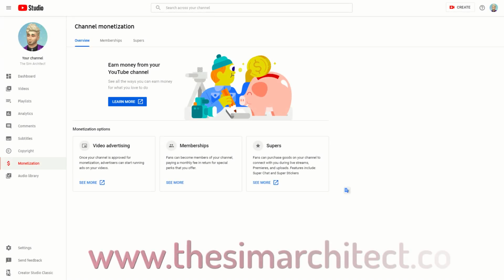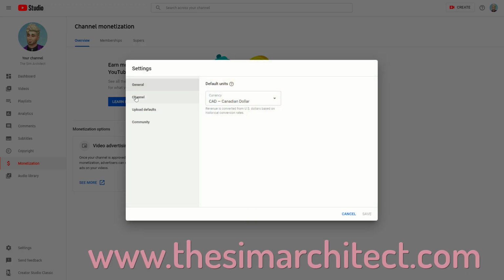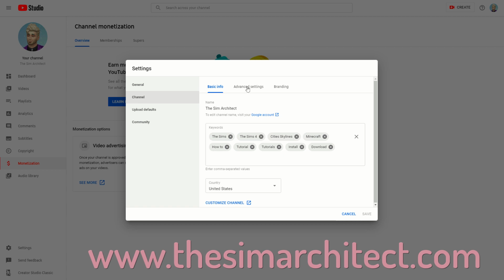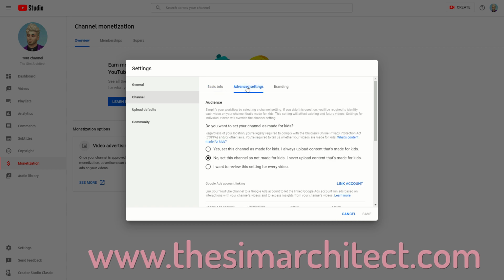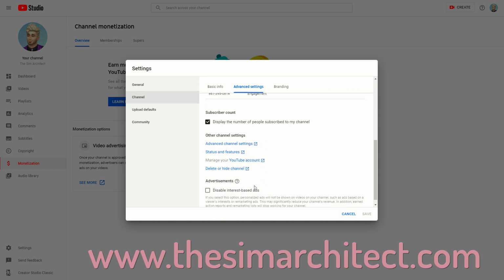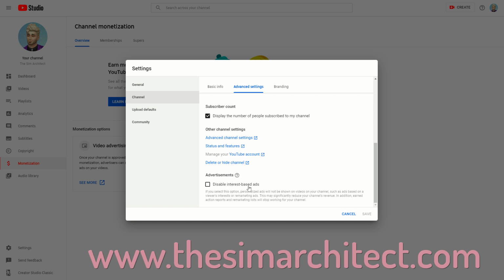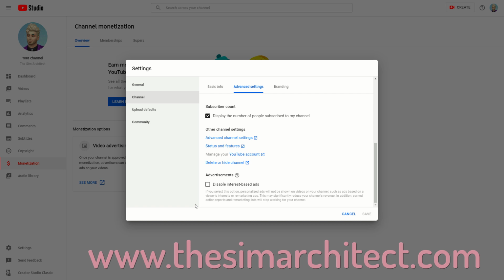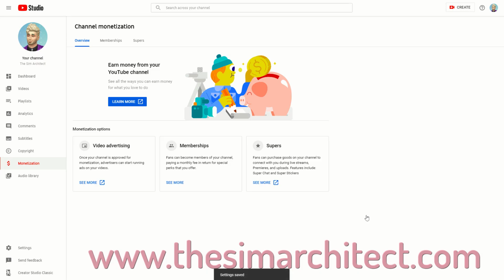Mixed Audience: Protect yourself against COPPA fines without flagging your videos as Made FOR Kids